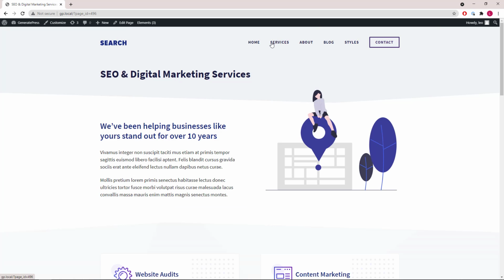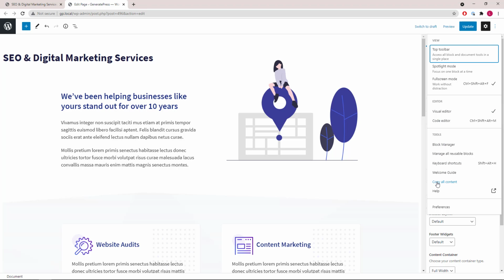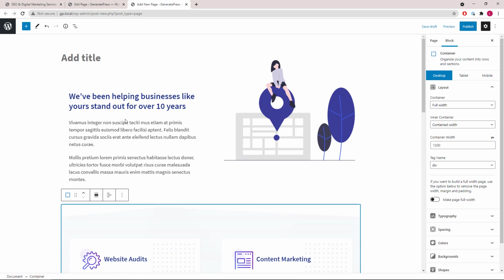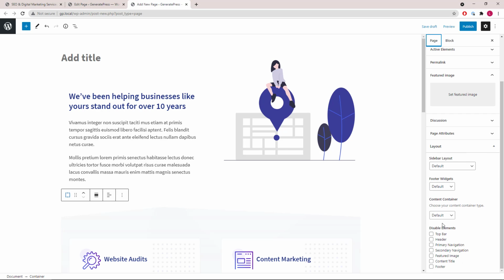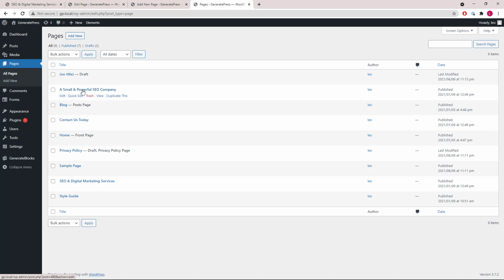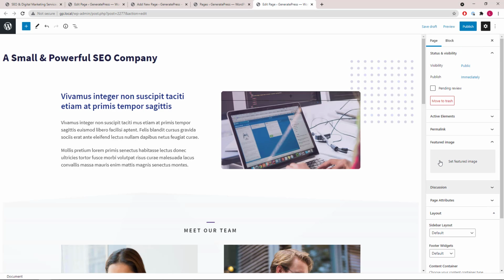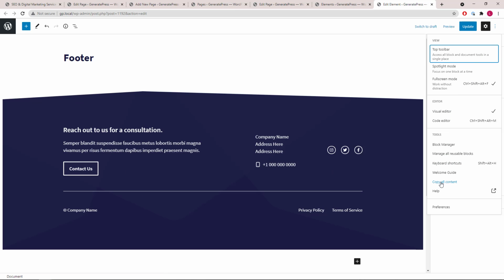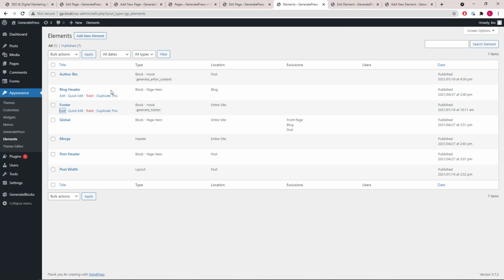GeneratePress - Copy and Paste Content in the Block Editor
This tutorial video demonstrates how to copy and paste content in the block editor. The methods applies to the page/post content as well as the block element module in GP Premium. It's useful when the same layout need to be reused.